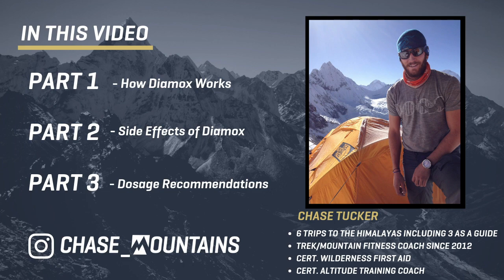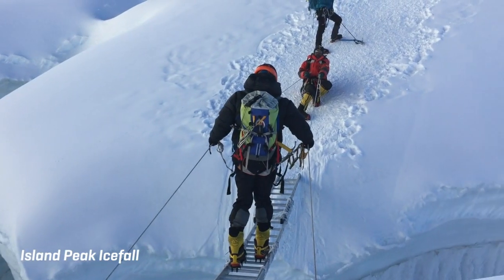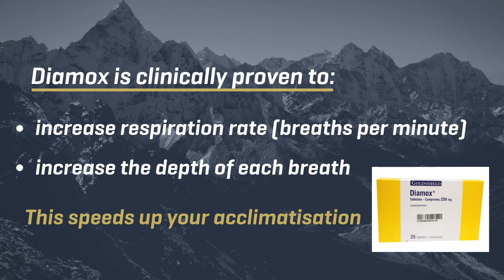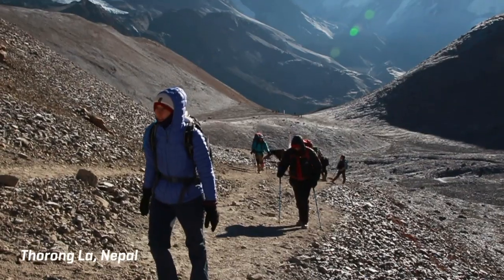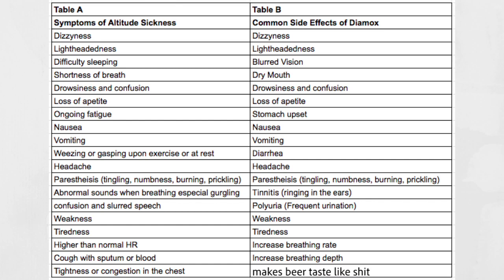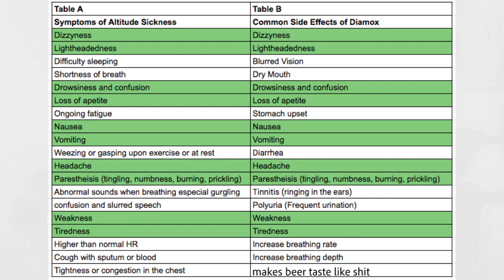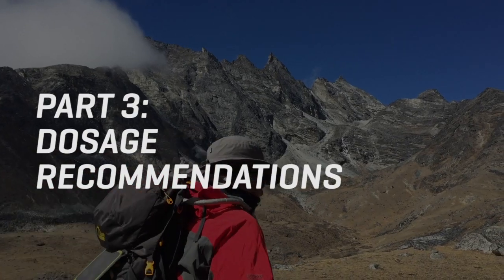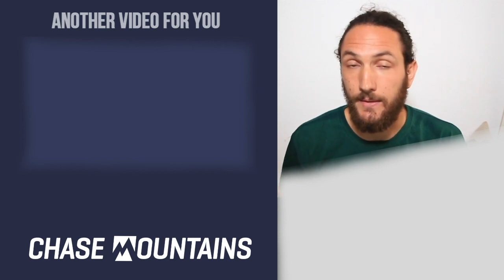Diamox Side Effects - The Guide to Altitude Sickness Prevention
If you’re looking to prevent altitude sickness, watch this!! Should you take altitude sickness medication like Diamox or Acetazolamide? In this video I cover the pros and cons, including the side effects of diamox, the recommended dosage and the reasons why many experienced climbers and trekkers refuse to take it.